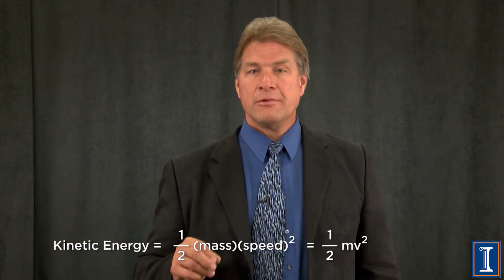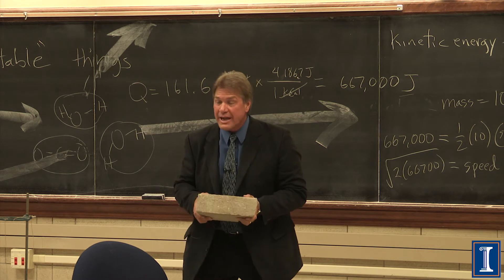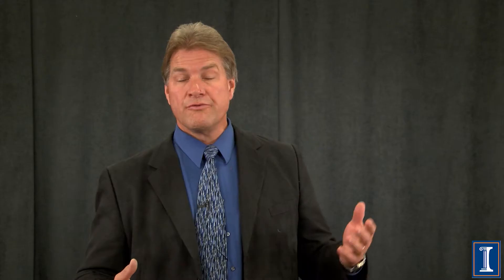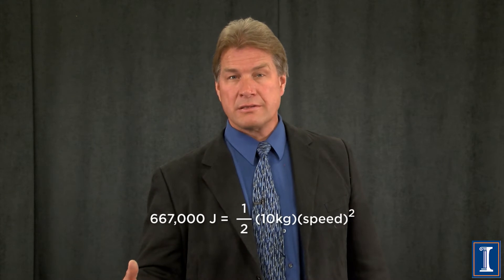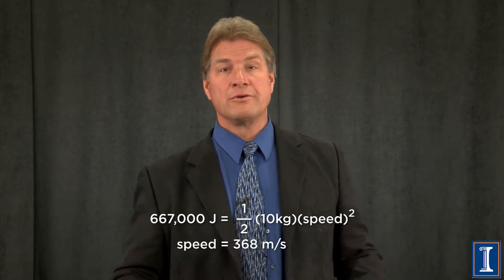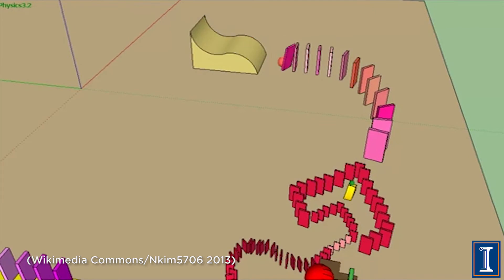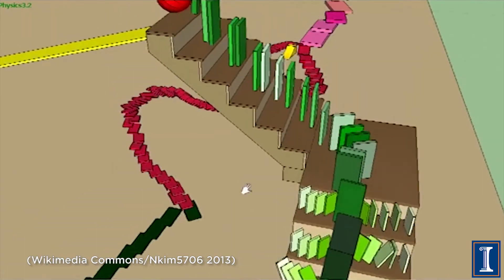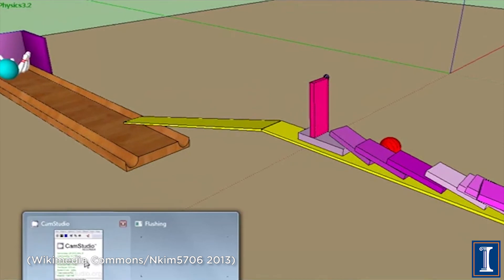What Goes Up...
How energy is expressed by the movement of molecules for both in chemical and nuclear reactions. Explanation of Kinetic Energy and Potential Energy including detailed examples. Discussion of efficiency. How a pendulum converts between the two energy types.